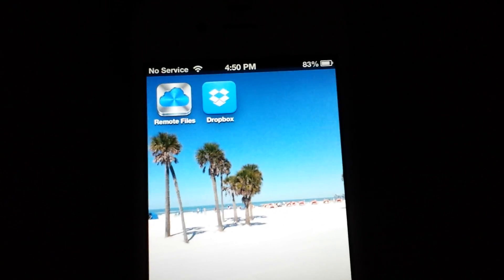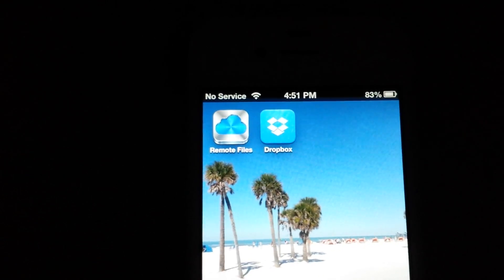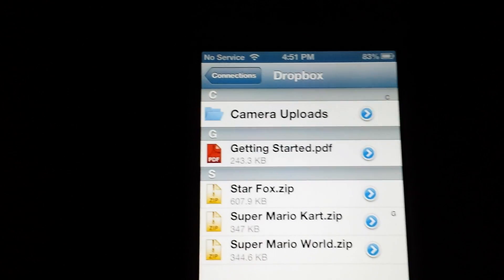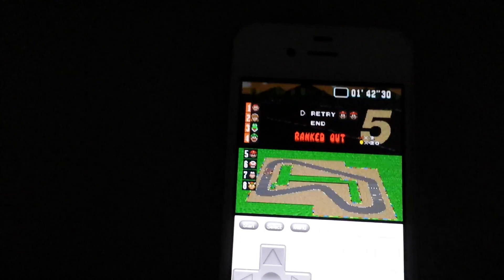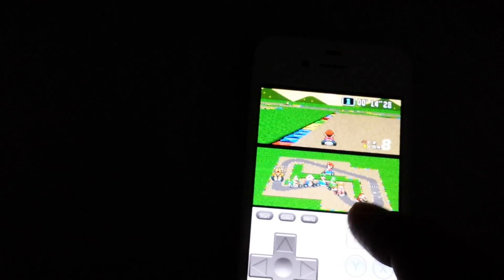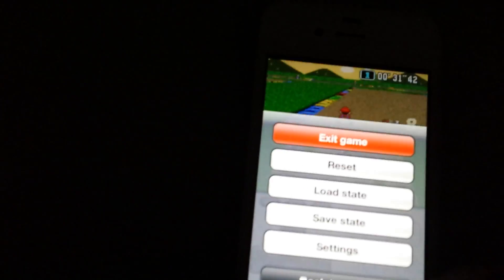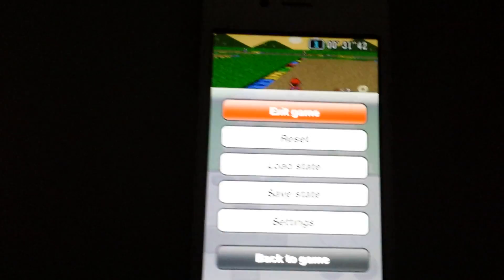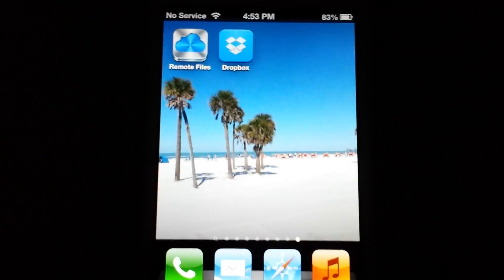Remote File Manager SNES iOS app guide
Quick tutorial on how to use the hidden SNES emulator within the remote file manager app for iOS. Get it from the App store before it gets pulled!

You will need a DropBox account in order to play SNES games. You can create a free account with 2GB of storage with the DropBox app

You can find Roms easily with a quick search.
They have a HUGE selection, and all of their roms work.